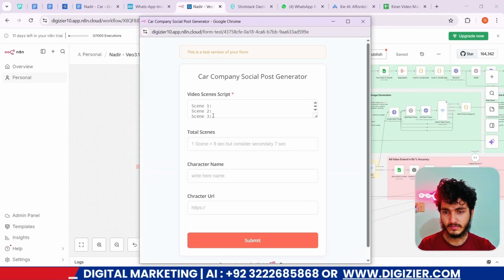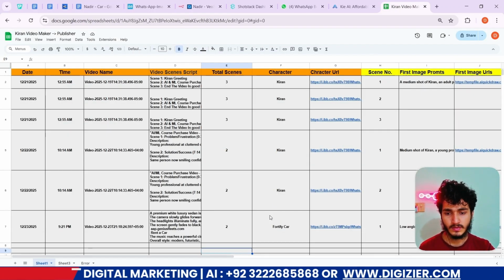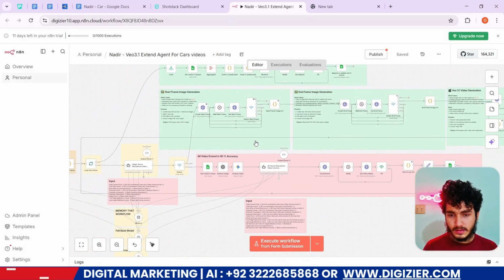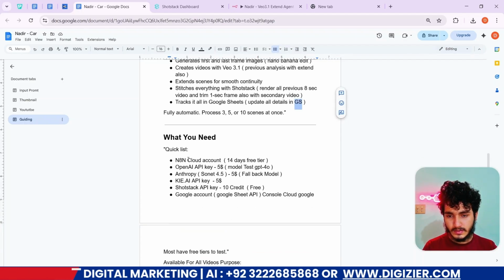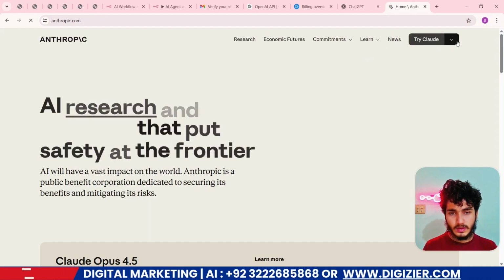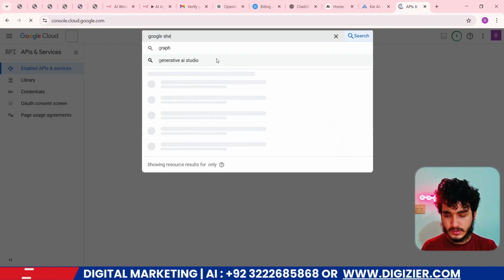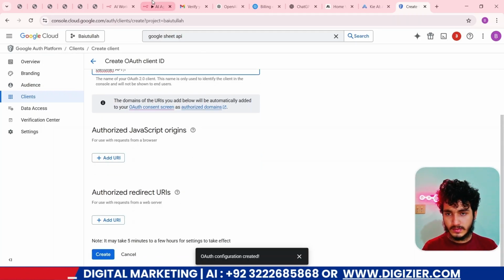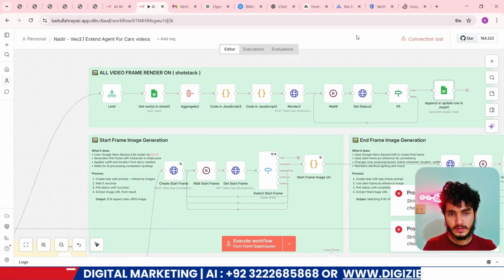I Build n8n Veo3.1 Long Form Video Generator Workflow! Nano Banana Edit + Extended + Shotstack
Welcome to my latest automation tutorial! In this video, I'll show you how to build a professional, fully automated long-form video generator from scratch using n8n and the latest AI video models.

What This Workflow Does:

Forget complex editing software. With this n8n workflow, you just fill out a form with your scene descriptions, and the AI takes care of the rest:

- Scene Analysis & Prompting: Uses GPT-4 to analyze your scenes and create precise prompts.

- Image Generation: Generates high-quality first and last frames for each scene using Nano Banana Edit via the Kie API.

- AI Video Creation: Creates seamless video clips with Veo 3.1.

- Scene Extension: Extends scenes for smooth continuity using the "Extended" model.

- Automated Editing & Rendering: Stitches all clips together, trims them, and renders the final video using the Shotstack API.

- Data Tracking: Automatically tracks every step and updates details in Google Sheets.

What You’ll Need:

To follow along and set up your own AI video factory, you'll need access to these tools:

- n8n Cloud Account
- OpenAI API Key (GPT-4)
- Anthropic API Key (Claude 3.5 Sonnet - as a fallback model)
- Kie API Key (for Nano Banana & Extended models)
- Shotstack API Key (for video rendering)
- Google Cloud Console (for Google Drive & Sheets APIs)
- Google AI Studio API Key (for Gemini)

Timeline:

0:00 -  Intro
0:10 -  Final Output Video ( 15 Sec - 2 scenes )
0:42 -  Input Trigger Form ( With Complete Guiding - Nano Banana Edit Model + Veo3.1 Model + extend Model + Render Model ( Shotstack ) + Google Sheet and also Analysing Model GPT Image Analysing & Gemini Video Analysing
5:52 - Setup - n8n Cloud ( 14 Day Trial )
6:35 -  Workflow JSON File
8:26 -  Open AI API Key ( setup )
9:27 -  Anthorpy API Key ( Guide Fall Back Model )
10:28 -  Kie AI ( API Key setup )
11:12 - Shotstack API Key ( Setup Guide )
12:11 - Google Sheet ( API connect Guide )
16:05 - Gogole Sheet ( Copy Link )
17:11 - Gemini API Key ( Setup Gudie )
17:30 - Good bye